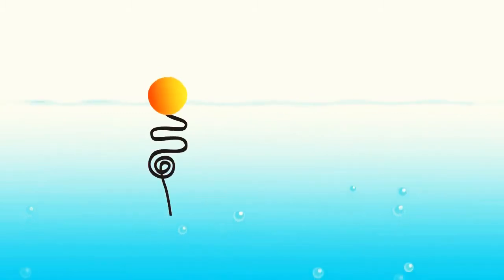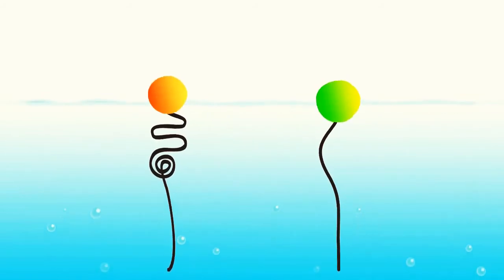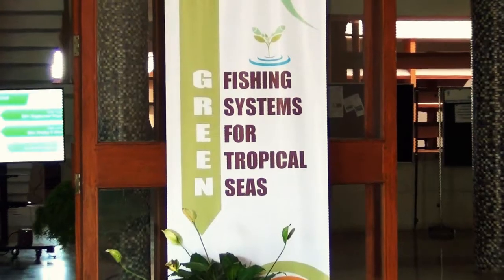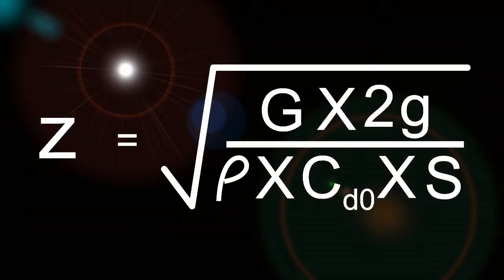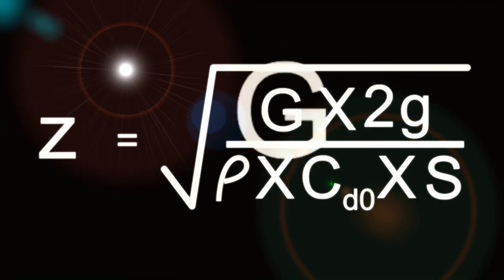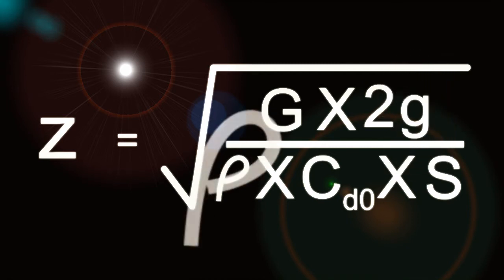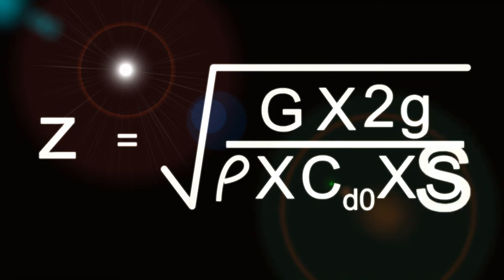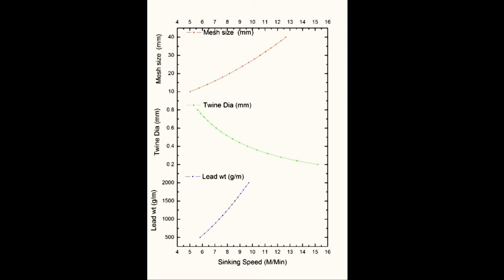Fishing in India Sinking Speed Study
Fishing In India. Ring seine fishing in Kerala. Underwater studies carried out to understand the sinking pattern of net.